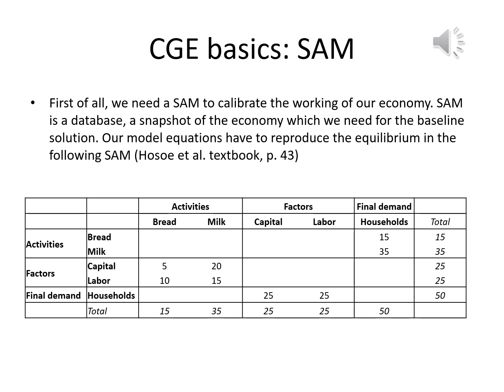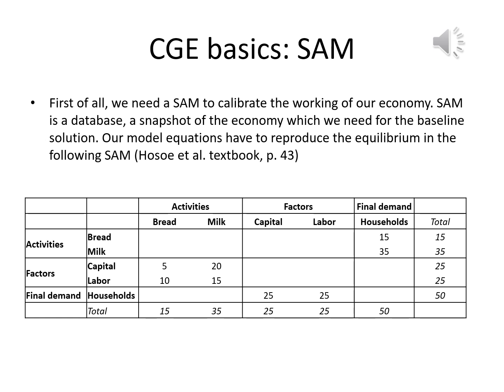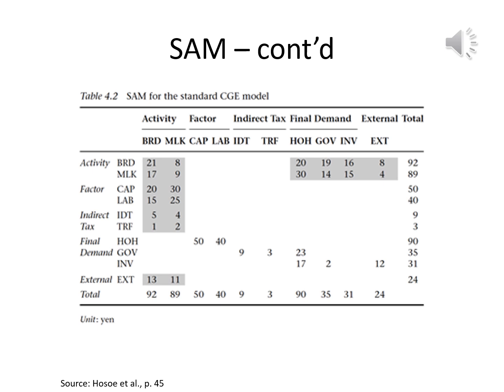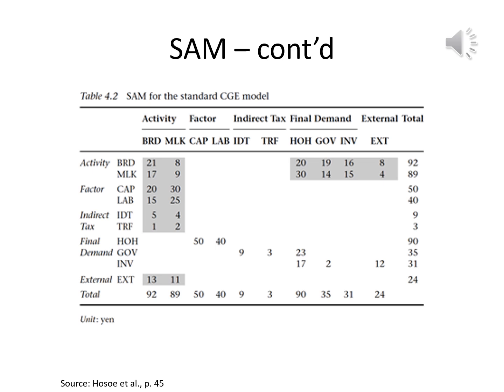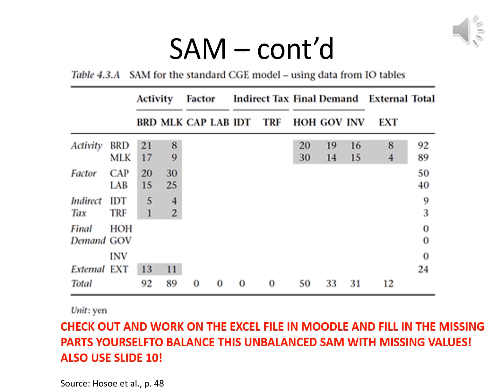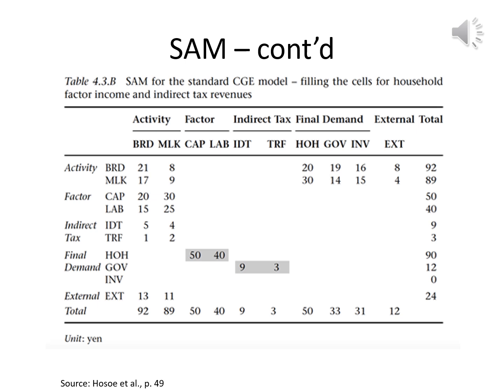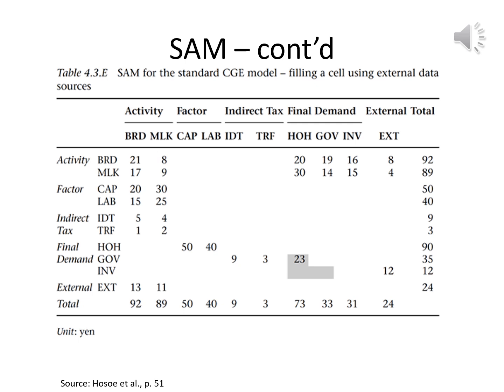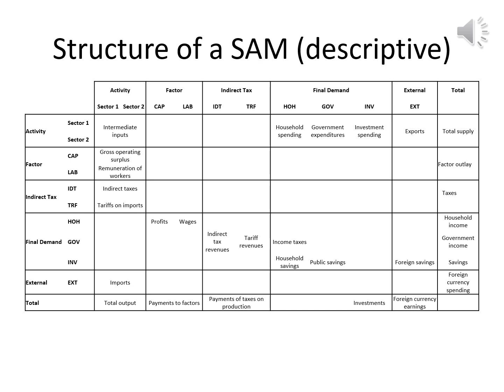Development Policy Analysis - Lecture 2/5 (Social Accounting Matrix)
Development Policy Analysis lectures I taught at Yamaguchi University in 2020. The textbook I used in this class is: Gasawa et al (2010), Textbook of Computable General Equilibrium Modeling Programming and Simulations, Palgrave Macmillan, 2010. This course aims to teach the basics of input-output, social accounting matrix, and computable general equilibrium modeling.